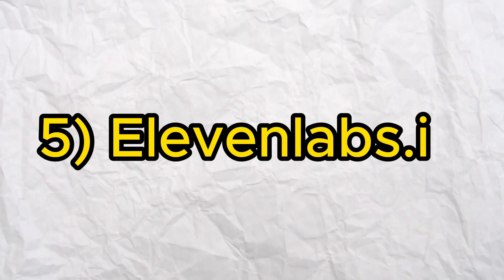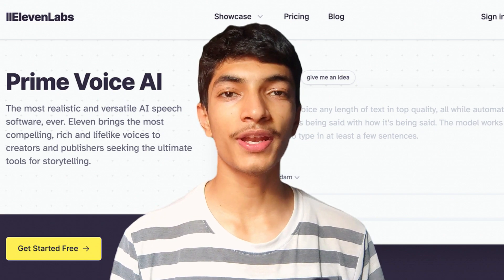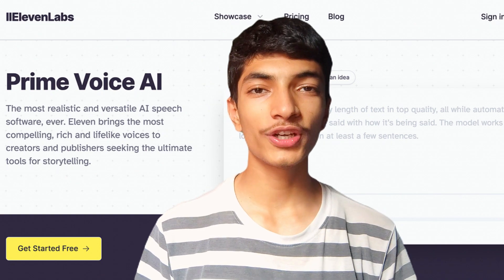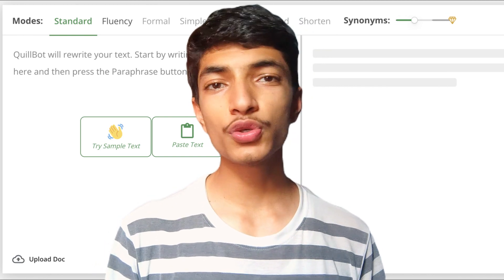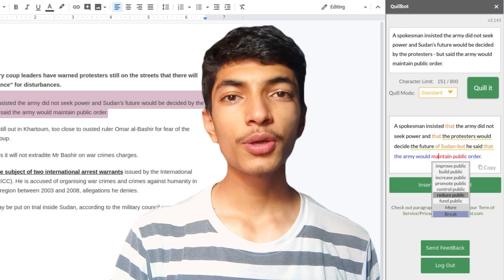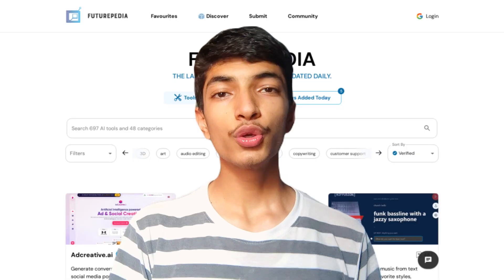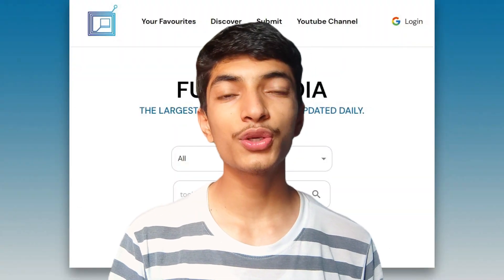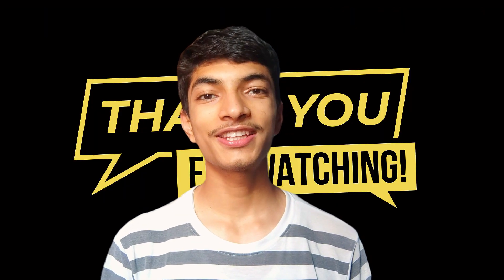5 Best unknown AI tools you should Definitely try!!! | BiiBek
Hello friends in this video I have given you some of the unknown ai tools which you can use to you more productive or help you complete you work on less effort or zero effort.

So If you like the video then comment down which part did you like or you didn't.